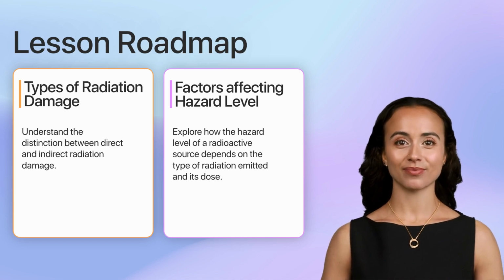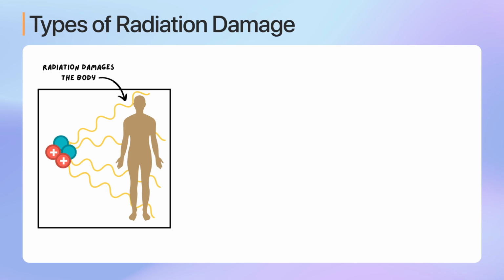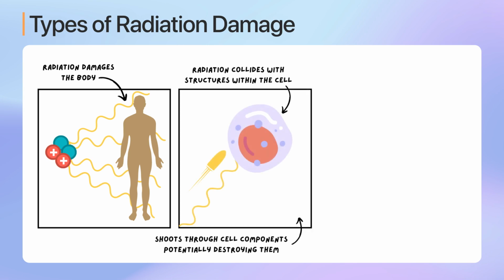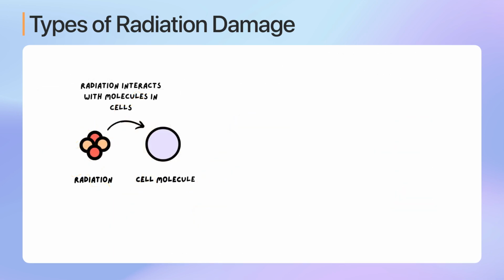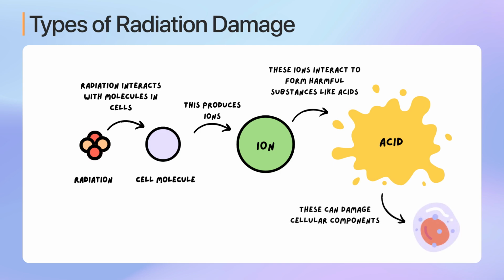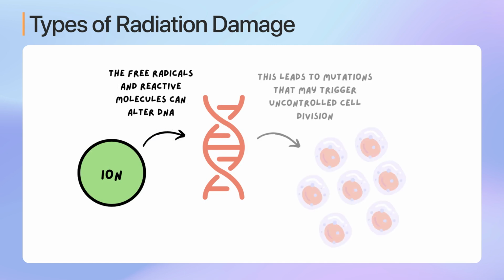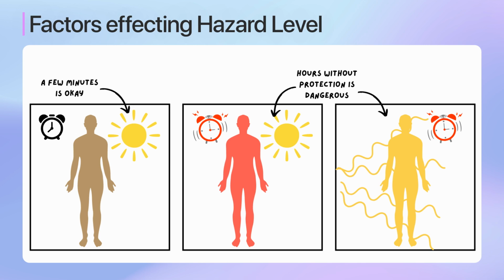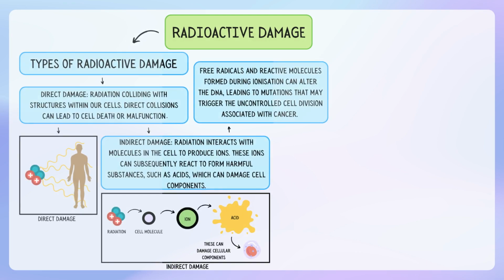Radioactive Damage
Welcome to our lesson on radioactive damage! In this video, we explore the fascinating world of radiation and its effects on living cells. You will gain a comprehensive understanding of how radiation impacts our bodies and learn essential safety considerations.

📚 In this lesson, you will learn:

- How to differentiate between direct and indirect radiation damage.

- How direct radiation damage occurs through direct collisions with cell structures, potentially leading to cell death or malfunction.

- How indirect radiation damage happens through ionization, creating harmful substances that can lead to conditions like cancer.

- How the hazard level of a radioactive source depends on the type of radiation emitted (alpha, beta, gamma) and its dose.

✨ Key concepts covered:

- Direct radiation damage: Understand how radiation acts like a tiny bullet damaging cell components directly.

- Indirect radiation damage: Learn about ionization and how it results in the formation of harmful ions and acids.

- Type of radiation: Recognise the varying risks posed by different types of radiation and their ability to penetrate substances.

- Dose and exposure: Delve into how the dose (intensity and duration) of radiation exposure affects the level of damage.

By the end of this lesson, you will have a better grasp of the risks associated with radioactive materials and the importance of managing radiation exposure.

🤔 Common Questions Answered:

- How does radiation cause direct damage to cells?
- What is the difference between direct and indirect radiation damage?
- What types of radiation are most harmful?
- How does ionisation cause indirect damage in cells?
- What makes a radioactive source hazardous?
- How does the radiation dose affect damage to living tissue?
- How does radiation exposure lead to cancer?